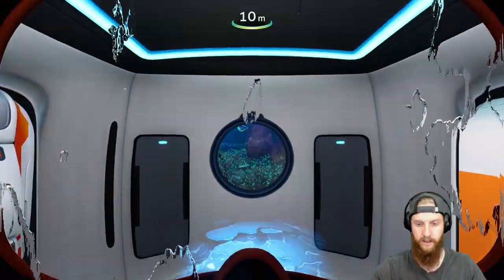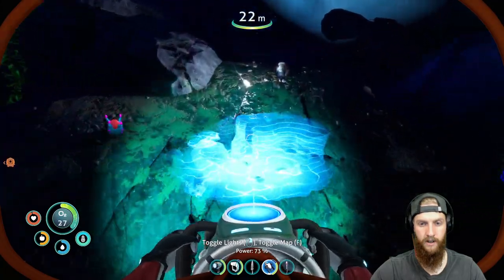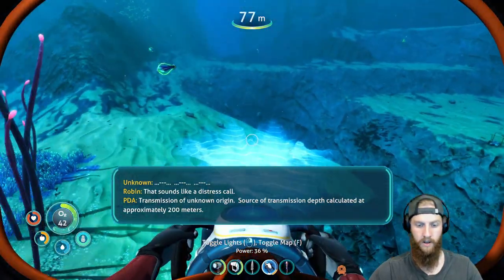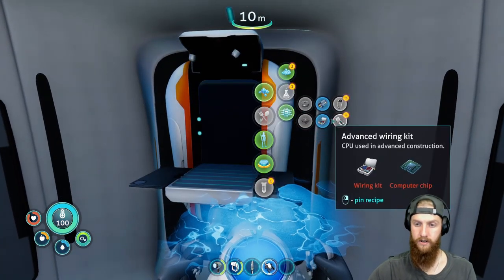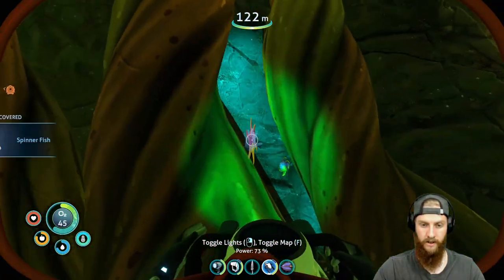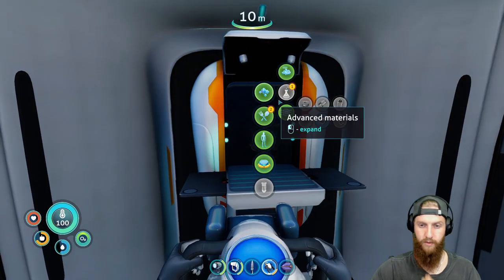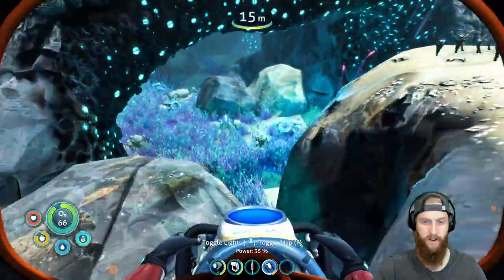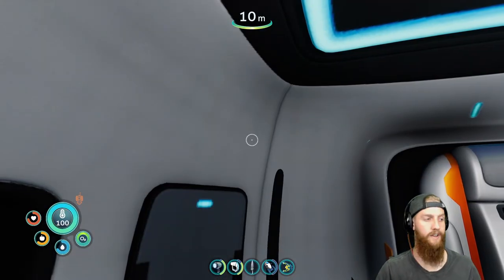The Seatruck is the new Whip! Subnautica Below Zero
Hey everyone! In this episode we searched around for a ton of resources and found the mobile vehicle bay blueprint as well as the blueprint for the seatruck! Hope you enjoy! :)